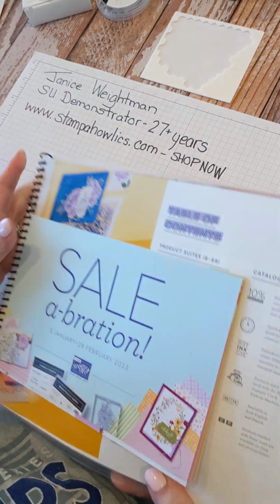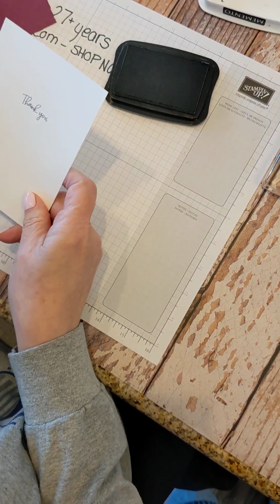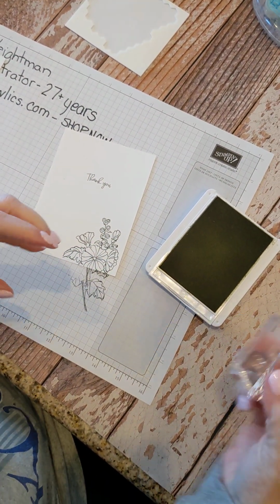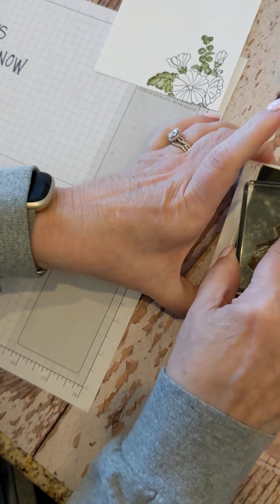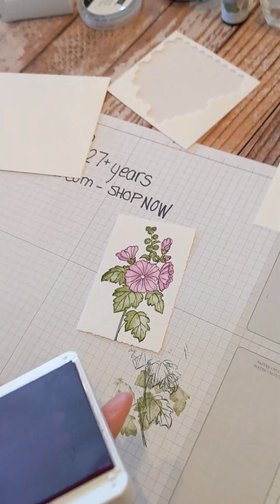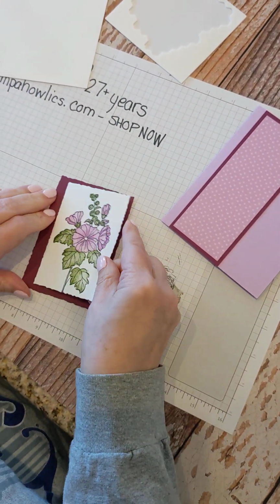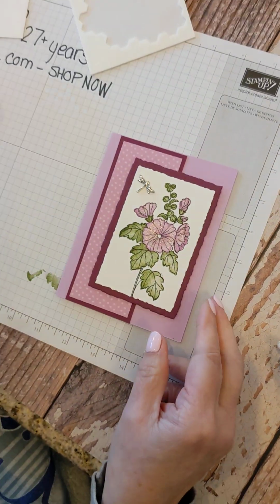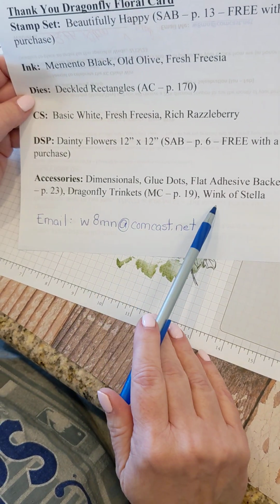Beautifully Happy (SAB 2023)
Learn how to make a Floral Dragonfly card using the SAB 2023 Beautifully Happy stamp set with Stampin' Up! demonstrator Janice Weightman.  Find more information on my blog above.